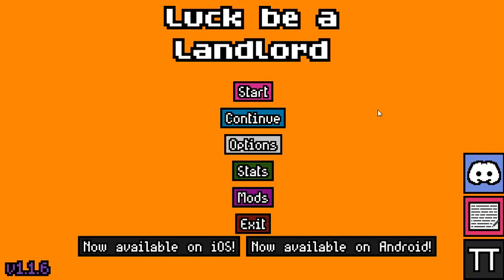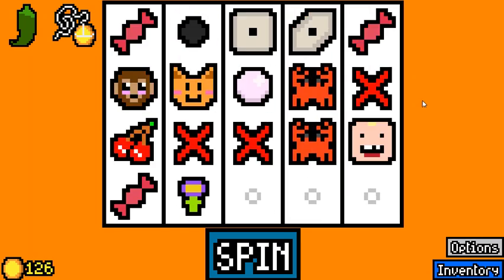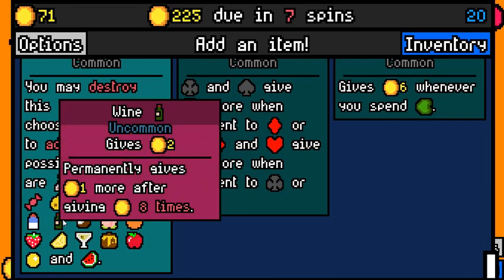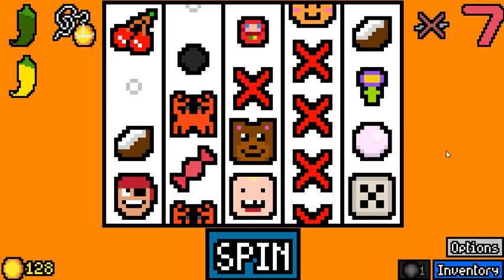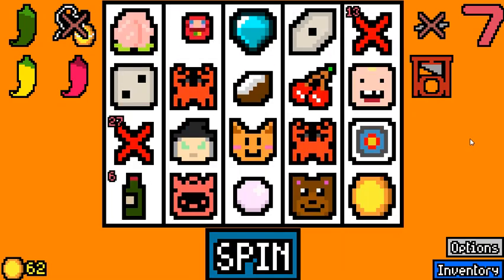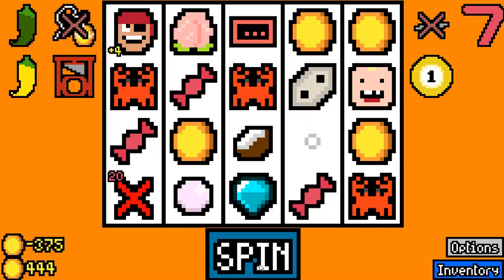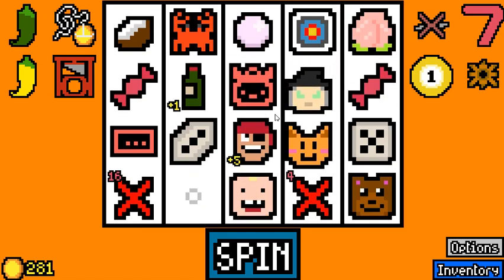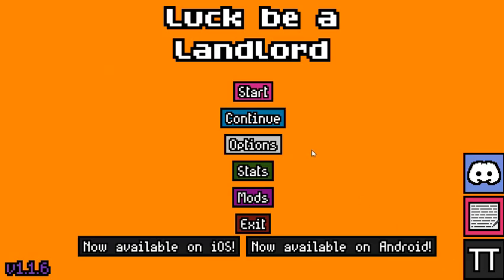Too many symbols? | Floor 20 | How to Luck be a Landlord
Early Pirate into Hex of Midas? Yes please!